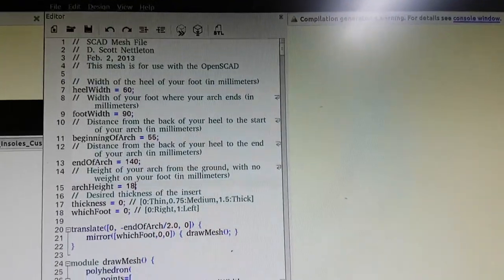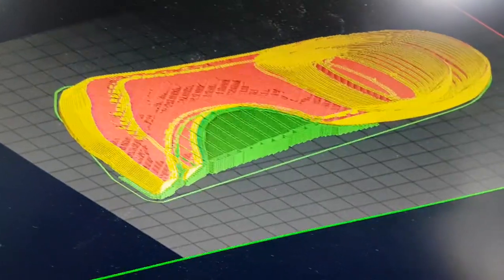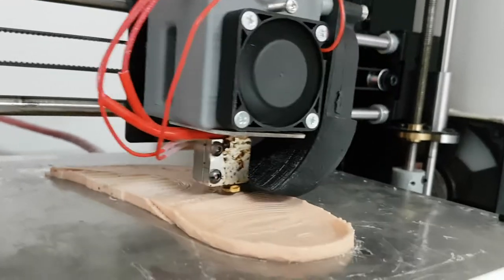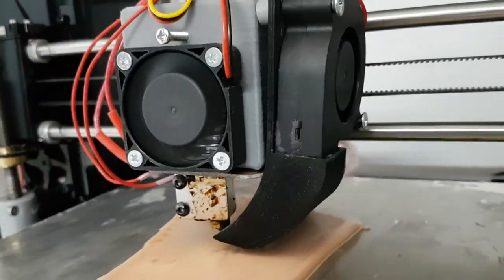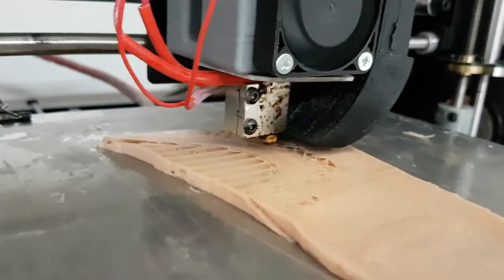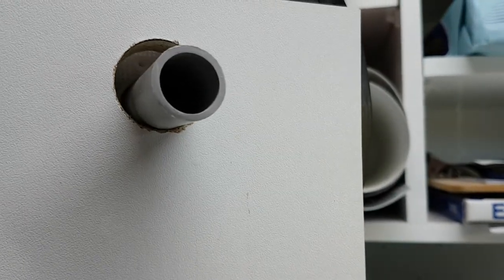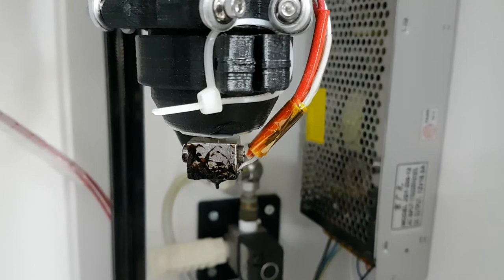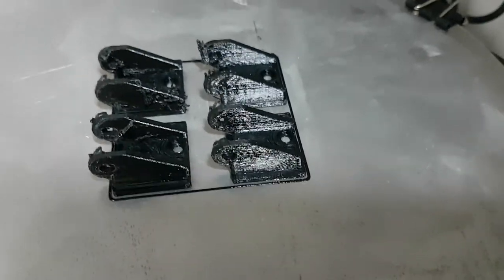VERY FAST printing. | Boot up.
In this video I go over some of the design attributes of my redesigned print head / hotend.
I also cover parametric designs a little.
The example orthotics, using open scad.
You can design your own orthotics, and print them.